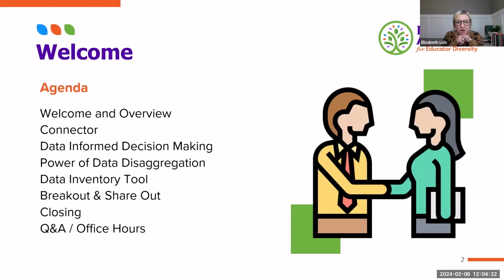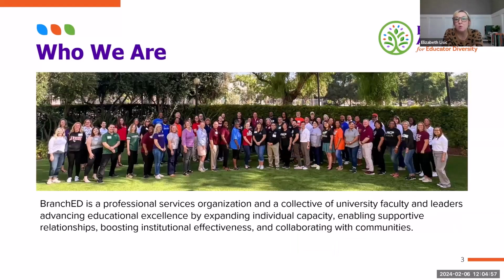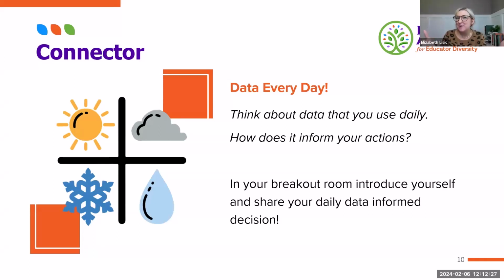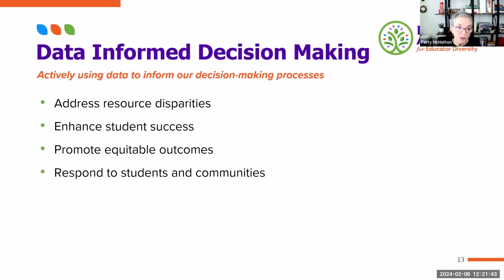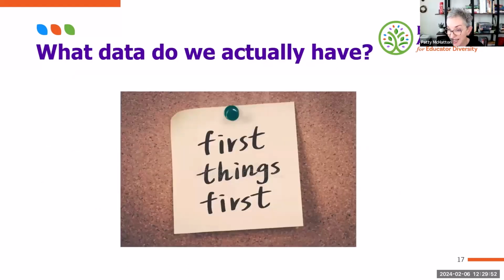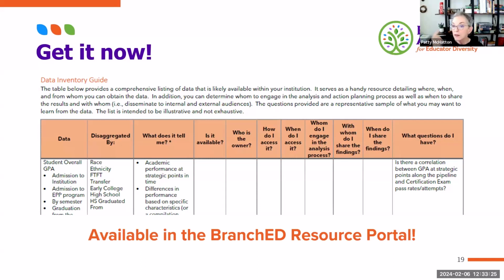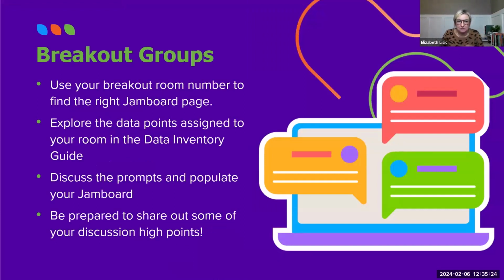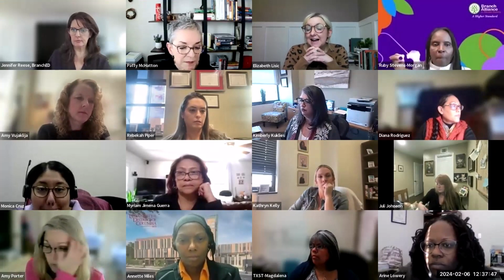We Have Data! Now What? Developing the Lifecycle of Your Data February 6, 2024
Participants will:

Recognize the importance of data driven decision making

Understand the power of data disaggregation.

Explore a tool to support data exploration.

Facilitators:
Dr. Patty Alvarez McHatton
Dr. Elizabeth Lisic Part 1 of a three part series.
Data are powerful allowing us to make informed decisions based on gathered evidence. Educator Preparation Programs collect and store a great deal of data. The handling of these data require careful planning and implementation. Data driven decisions follow a three-step process: data collection, data analysis, and data dissemination. This workshop will explore the BranchED Data Inventory Guide designed to assist you on data exploration.